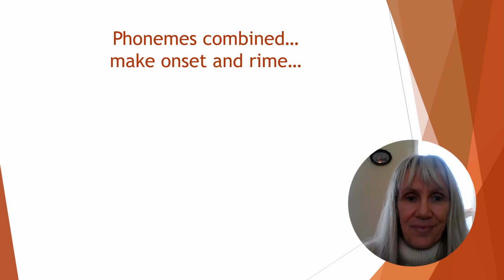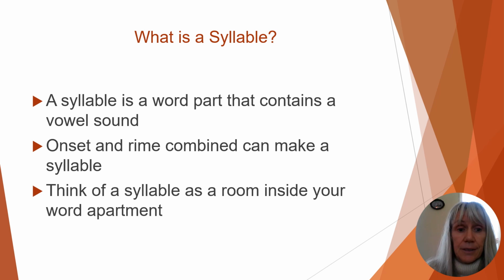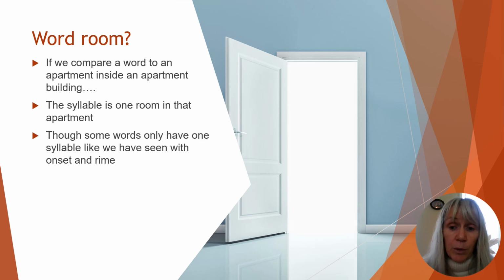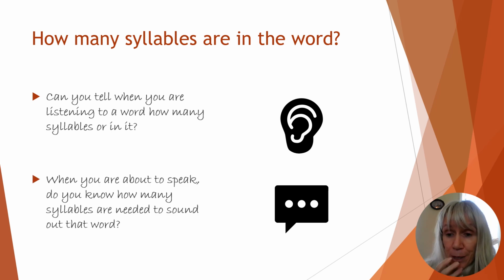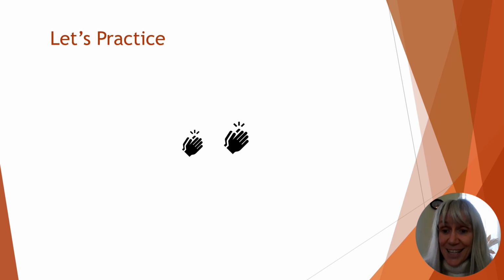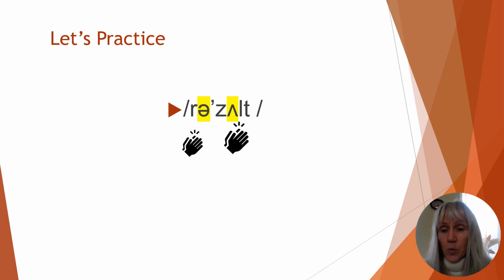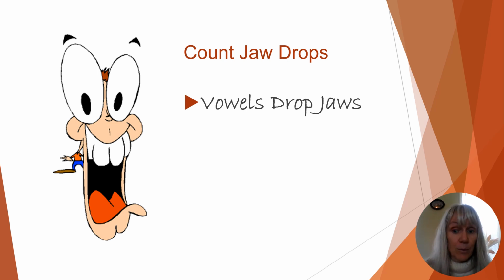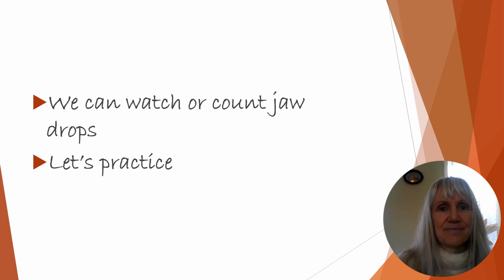Phonemes, Phoneme Combinations, and Syllables; Episode 12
Learning English with a Canadian focus. Based on and in support of All About the Sound: Making Learning English Easier with the 3P Approach (available on Amazon.ca). Aimed toward the adult learner, in this episode we look at syllables: What they are phonologically; how to recognize and count them in a word we hear or are attempting to say.